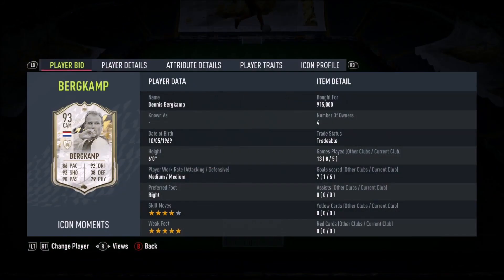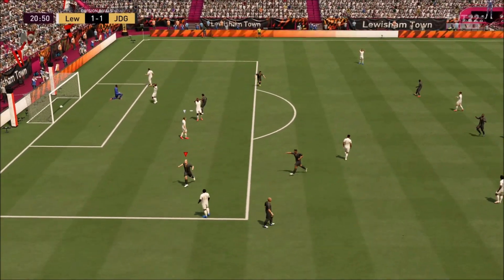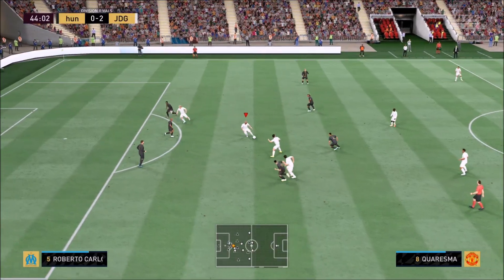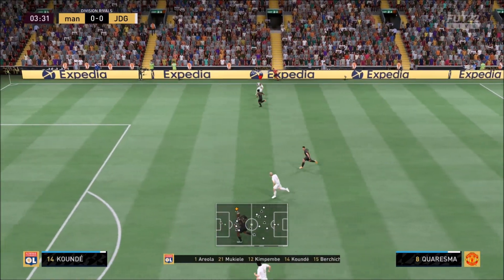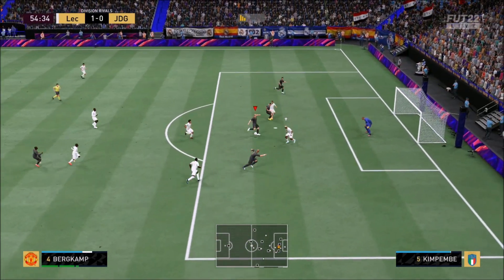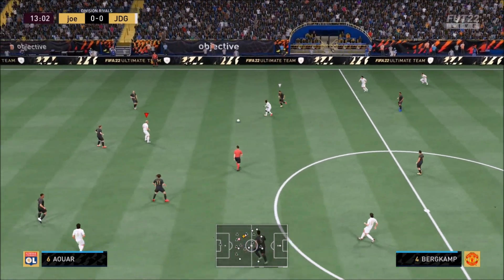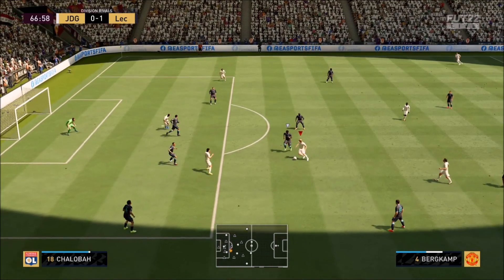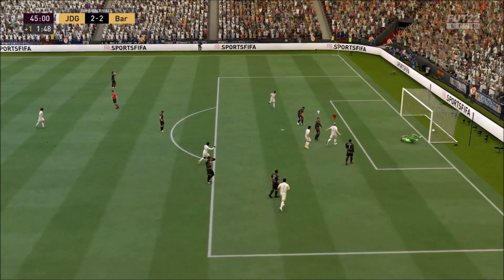THE ICE-MAN - 93 RATED PRIME ICON MOMENTS DENNIS BERGKAMP PLAYER REVIEW - FIFA 22 ULTIMATE TEAM